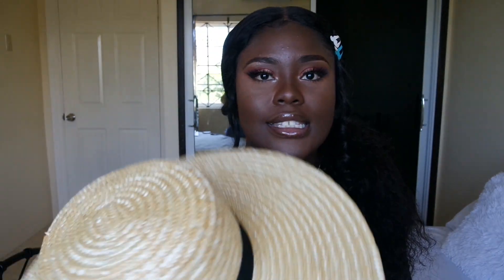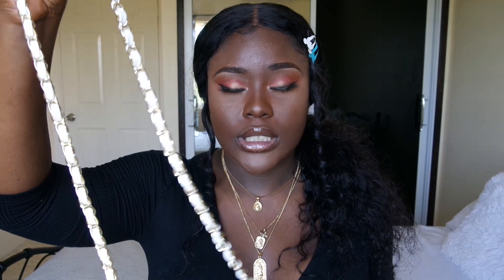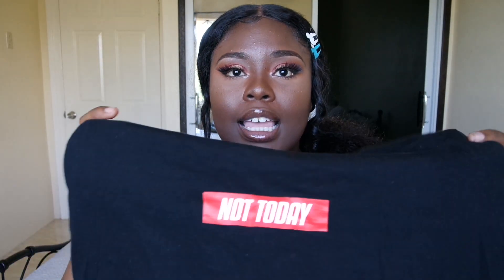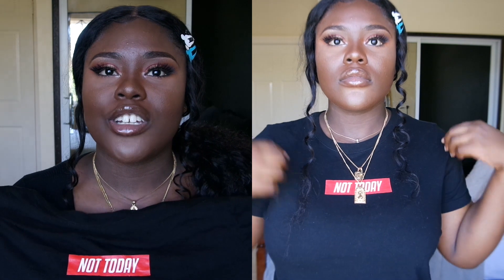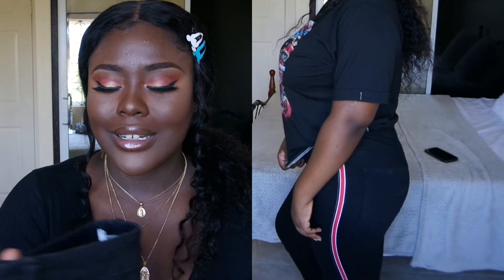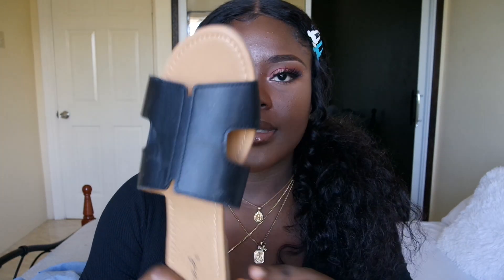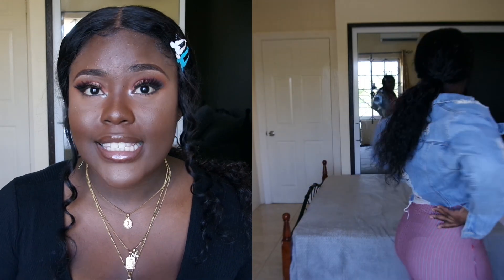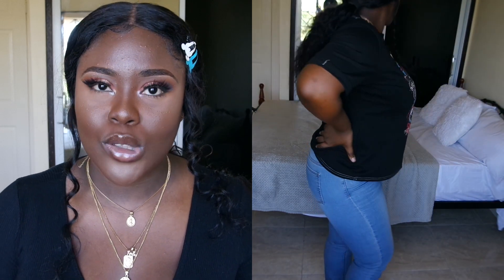HUGE FASHIONNOVA TRY ON HAUL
Another try on haul!🤪🤪